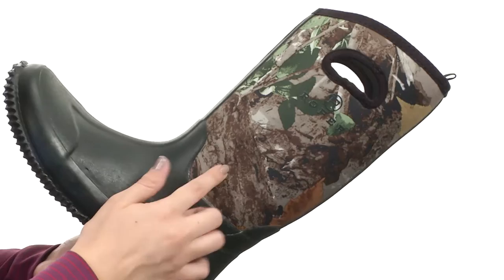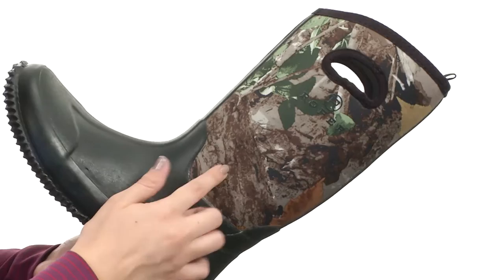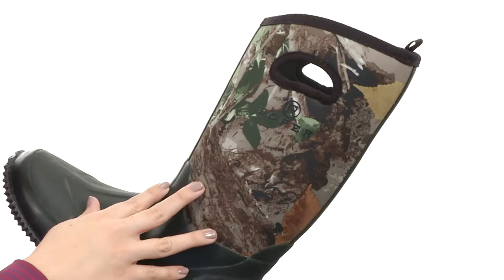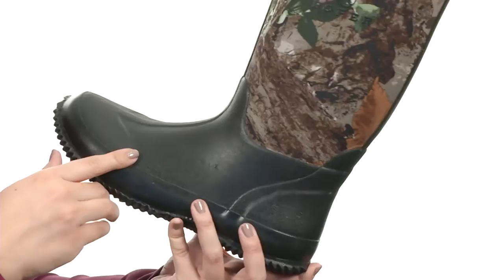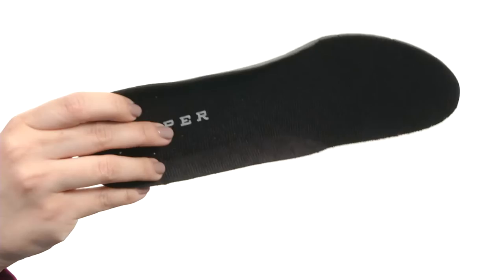Roper Barnyard Boot SKU:8718985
Stay steady on your feet with the durable Roper® Barnyard Boot that is just what you need for mucking out the stalls in the barn.
Waterproof neoprene upper with camo side panels on shaft.
Black rubber foot provides comfortable support and keeps out the wet elements.
Pulls at top of shaft for easy entry.
Removable, molded EVA footbed to keeps you comfortable while you're working hard.
Rubber outsole is barnyard acid-resistant.
Imported.
Measurements:

    Heel Height: 1 in
    Weight: 1 lb 12 oz
    Circumference: 16 in
    Shaft: 12 in
    Platform Height: 1⁄4 in